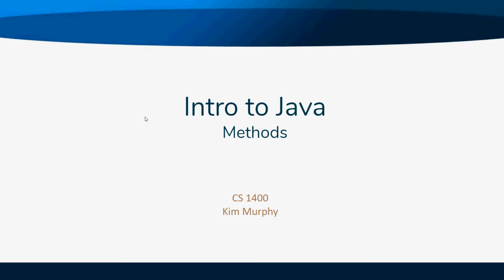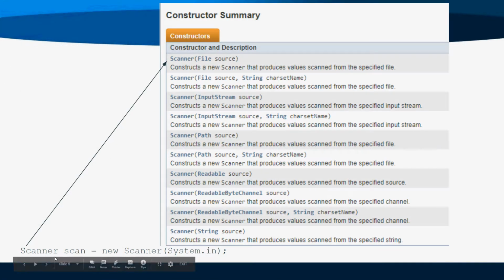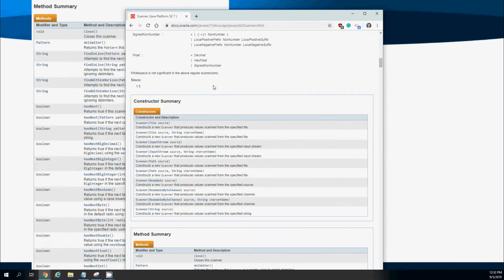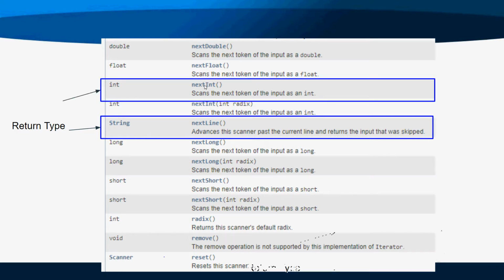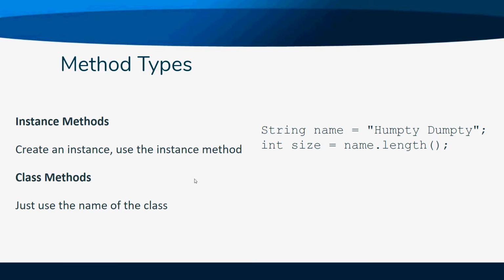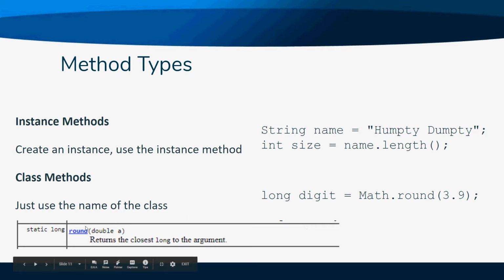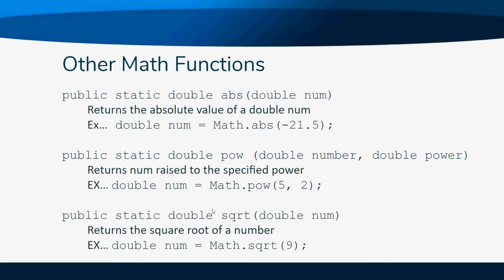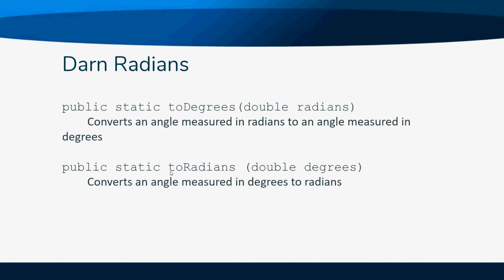CS 1400 Methods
Learn how to use the Java API.  We will cover how to call class and static methods.